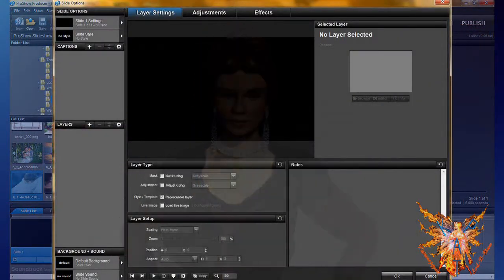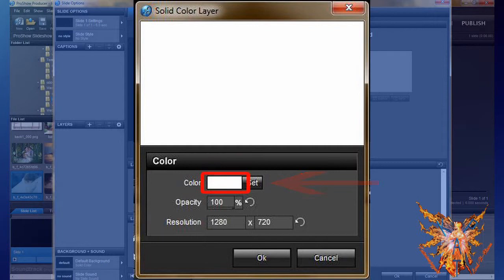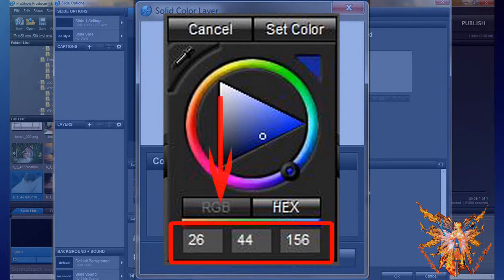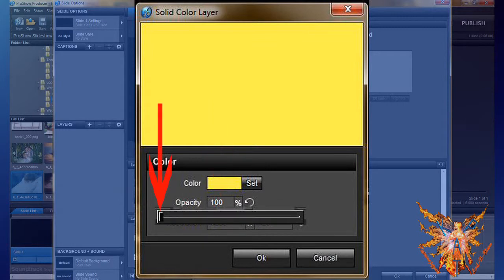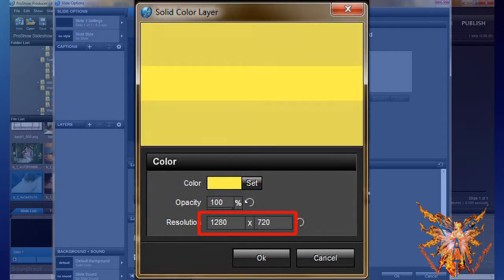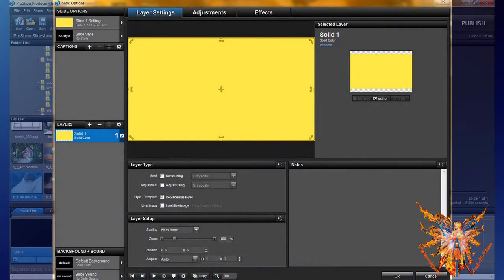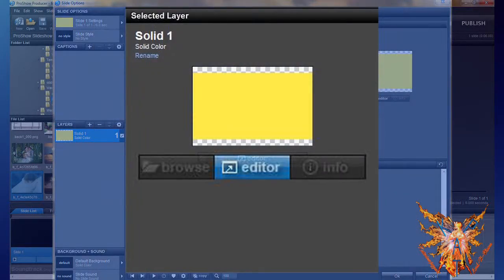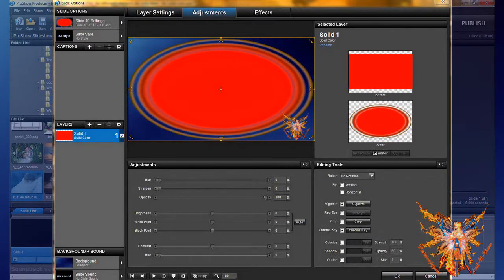Proshow tutorial english 2-4 - layers of your show - solid color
Video Tutorial for ProShow Producer Version 5. Second chapter, Lesson 5: The elements of your show. solid_color. Everything on our site: